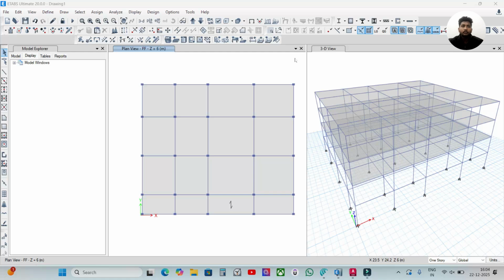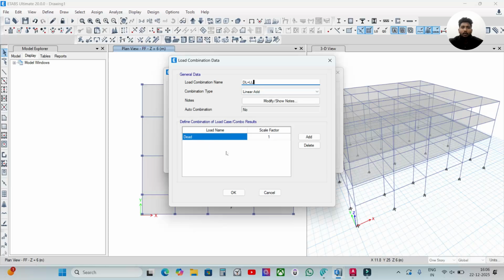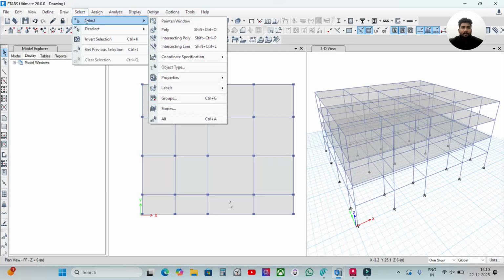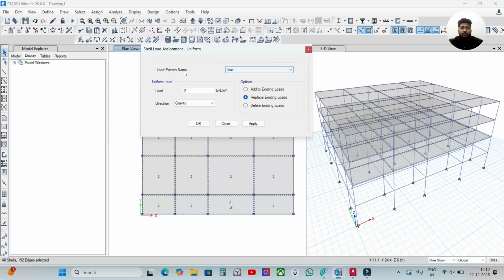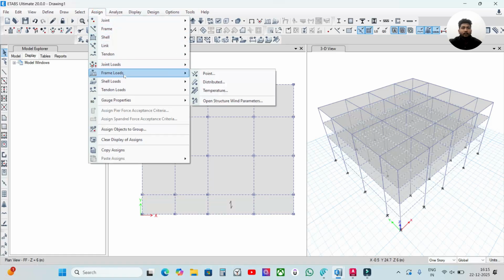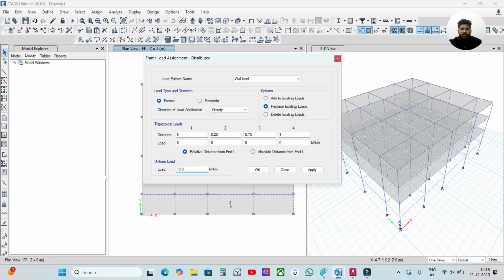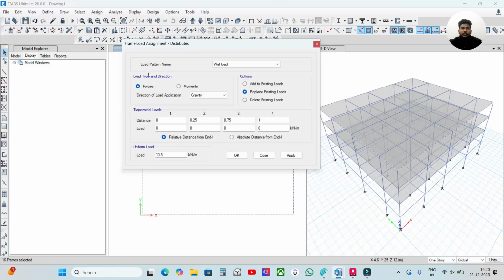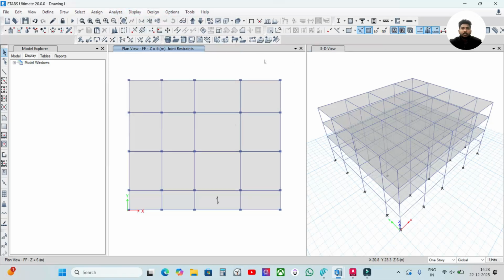Model 3 : 05 – Defining & Assigning Loads in ETABS (Advanced Fast Way)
Welcome to Model 3 – Defining & Assigning Loads in the Complete ETABS Course – Zero to Hero 🚀

In this video, we define load patterns and assign loads in ETABS using the advanced fast modeling workflow for efficient and accurate structural analysis.

This step ensures the model represents real-world loading conditions with minimum time and maximum accuracy.

🔹 Defining load patterns (DL, LL, FF, Wall Load)
🔹 Assigning shell loads on slabs
🔹 Assigning frame loads on beams
🔹 Preparing the model for analysis

👉 Follow the playlist step by step to master advanced ETABS workflow.